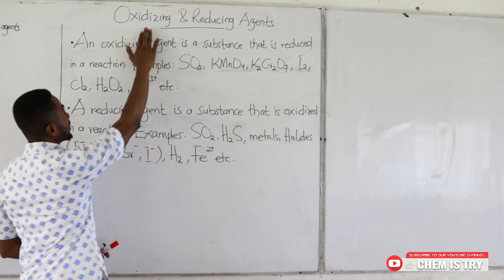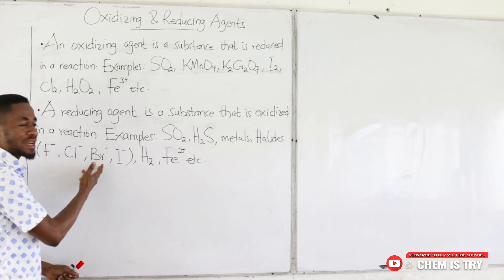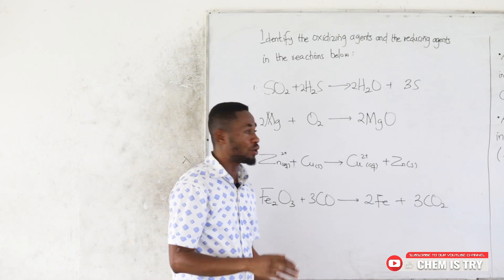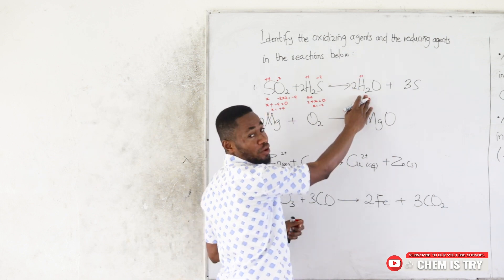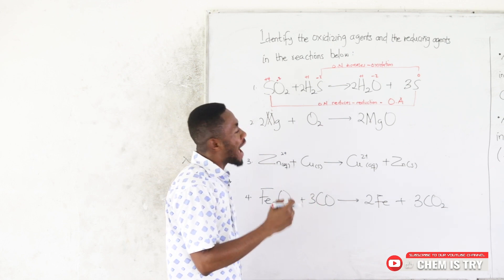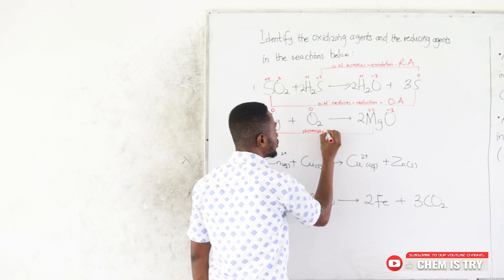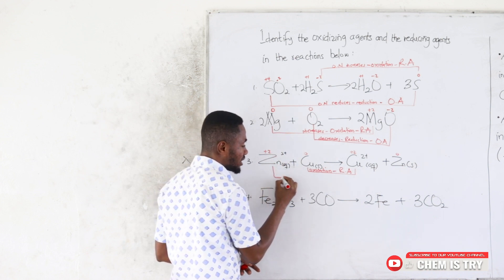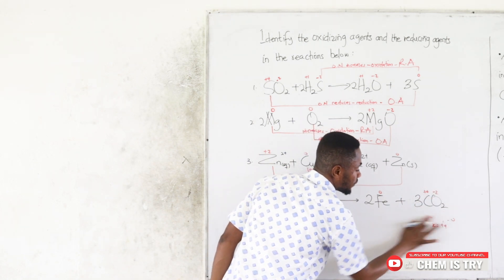SHS Chemistry. OXIDIZING AND REDUCING AGENTS. Understanding Chemistry with Elvis Adobah. Chem Is Try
Understanding Chemistry With Ease